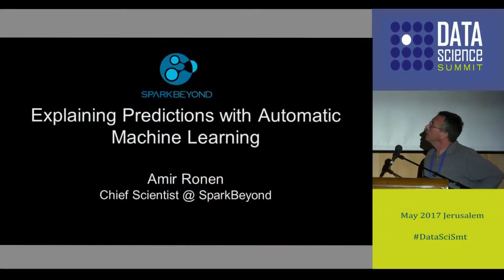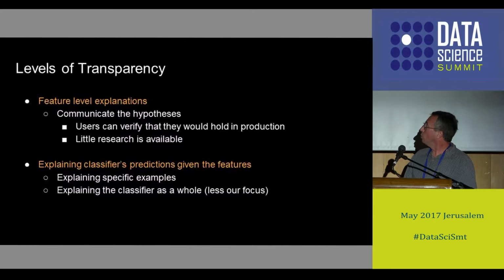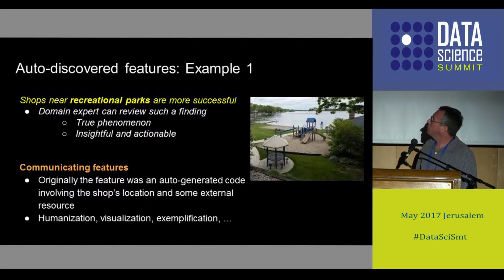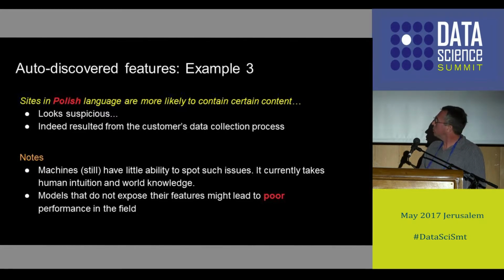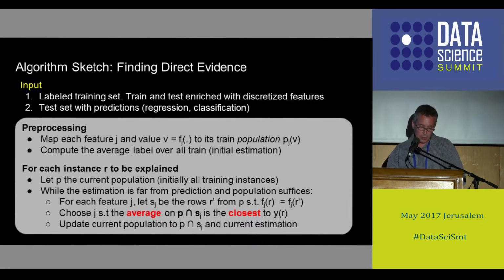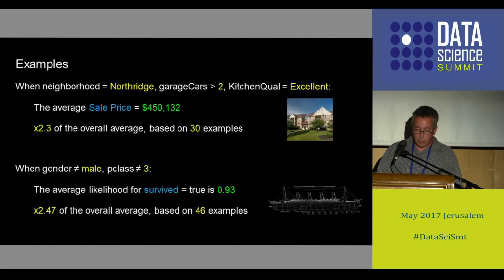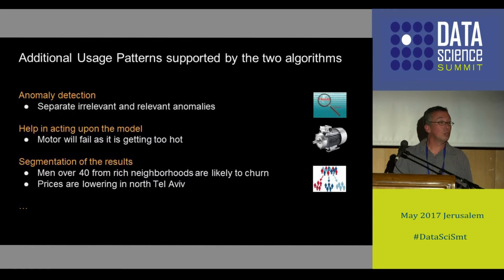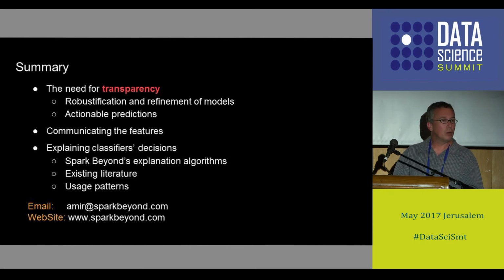Explaining Predictions with Automatic Machine Learning - Amir Ronen